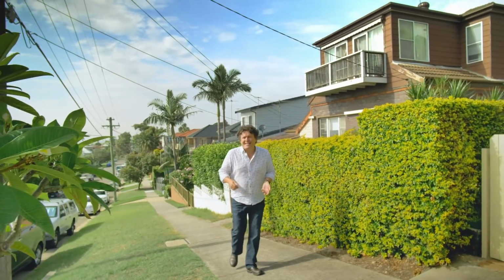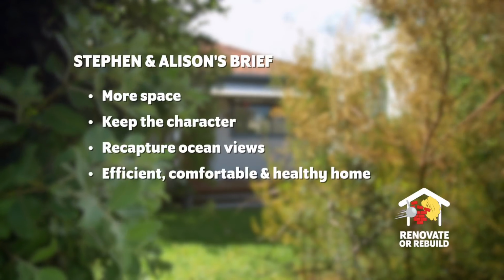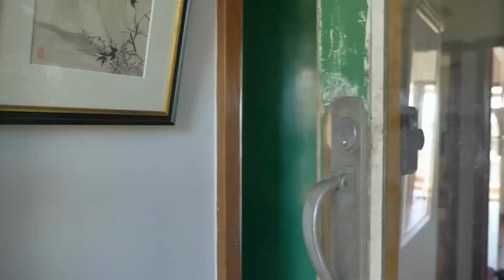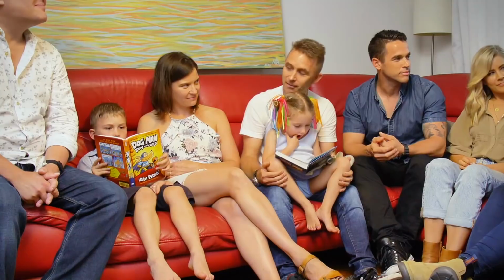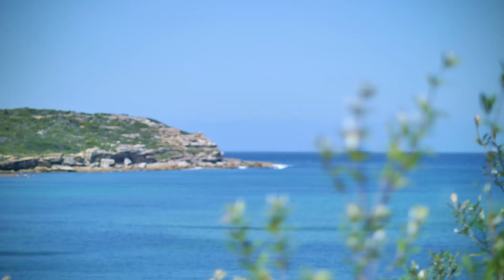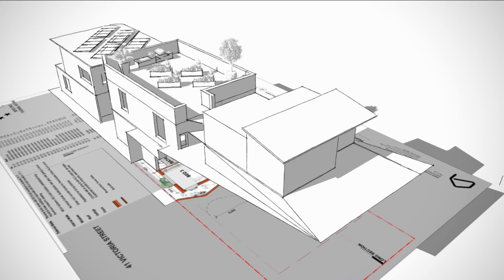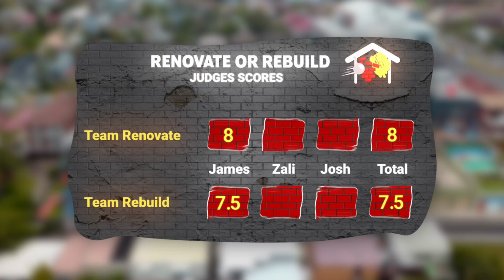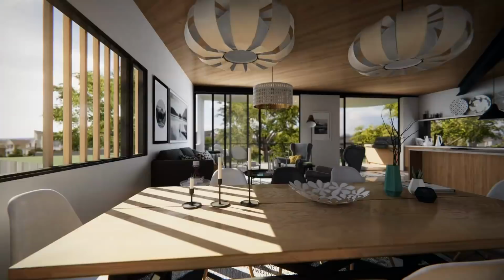This Tiny Home Needs Space - Renovation or Rebuild? Pilot Episode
Should you renovate or rebuild your home? If you’re planning a home renovation, researching home design ideas, or comparing architectural design options for a growing family, this episode is a must-watch.

In this Renovate or Rebuild TV show pilot episode, we travel to Malabar in Sydney’s eastern suburbs to meet a family living in a charming but cramped coastal cottage. They love the location, but their home no longer meets their needs. The big decision: renovation or knockdown rebuild?

This episode explores home design, interior design, and architectural design from both perspectives — showing how smart planning can transform the performance, comfort, and liveability of a home. Two expert teams compete to create the best solution, diving into:

• Home renovation vs rebuild costs
• Architectural design for small homes
• Interior design ideas for family living
• Kitchen renovation and bathroom renovation ideas
• Passive solar home design
• Energy-efficient homes with solar power and batteries

Whether you’re renovating, rebuilding, or just collecting home design and interior design inspiration, this episode breaks down the pros, cons, and real-world considerations.

🏡 About Renovate or Rebuild

Renovate or Rebuild is a home renovation and home design TV series that helps homeowners answer one of the biggest questions in property:

Is it better to renovate your home or knock it down and rebuild?

Each episode follows a real family who loves where they live but needs a better-performing home. The show combines architectural design thinking, practical interior design, and real renovation budgets to create homes that are:

• Healthier and more comfortable
• Energy efficient and solar powered
• Designed for modern family living
• Beautiful inside and out

Using immersive virtual reality home design, families can experience the before-and-after interior design and architectural design of their future home before making their decision.

🔨 Team Renovate – Home Renovation & Interior Design

Michael and Carlene lead Team Renovate, believing great home design and interior design can transform an existing house without losing its character.

Known for their work on Channel Nine’s The Block, Reno Rumble, Ready Set Reno and Open Homes Australia, they focus on:

• Smart home renovation planning
• Interior design for kitchens and bathrooms
• Renovation costs and budgeting
• Energy-efficient upgrades
• Passive solar architectural design
• Solar power and home battery storage

🏗️ Team Rebuild – Architectural Design & New Homes

Team Rebuild, led by Norm and Jess from Channel 9’s The Block, believe the best solution is a complete knockdown rebuild.

Their approach centres on:

• Modern architectural design
• Optimal home orientation and natural light
• Energy-efficient new home design
• Open-plan interior design
• Solar-powered, future-ready homes

They explore how thoughtful architectural design and interior design can deliver a high-performance home built from the ground up.

🔍 Who This Show Is For

This series is ideal if you’re:
• Planning a home renovation
• Comparing renovation vs rebuild
• Looking for home design inspiration
• Exploring interior design ideas
• Interested in architectural design for homes
• Designing an energy-efficient, solar-powered home